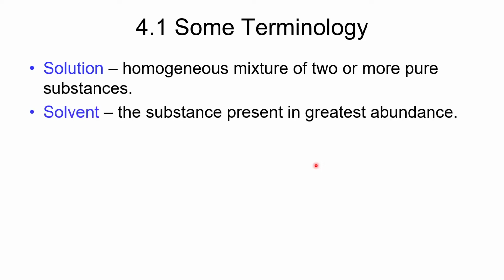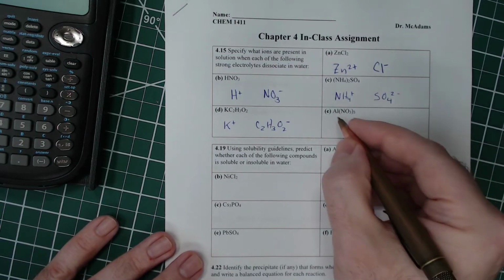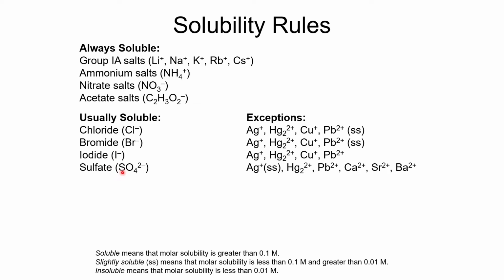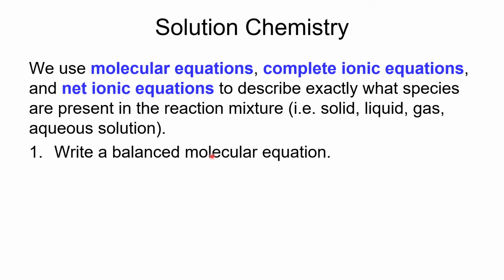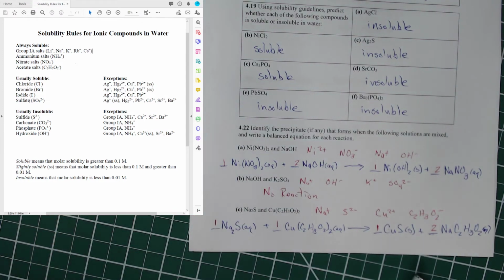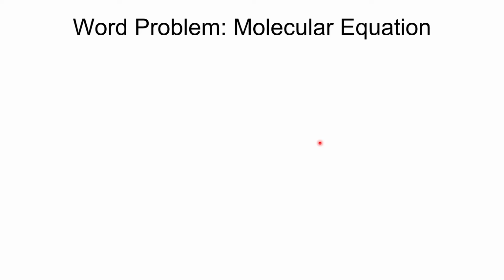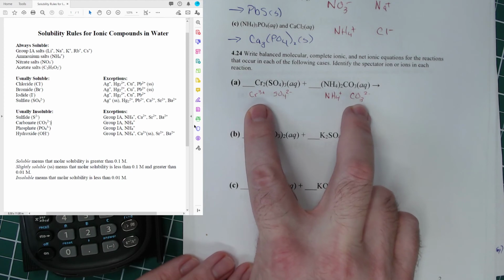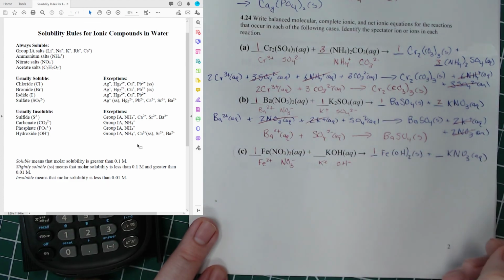General Chemistry I CHEM-1411 Ch 4 Aqueous Reactions Part 1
0:00 Section 4.1 Properties of Aqueous Solutions: Distinguish between electrolytes and nonelectrolytes. Explain what it means when ionic compounds dissociate. Understand the difference between strong electrolytes and weak electrolytes.
7:28 Example problem: Specify the ions present when a strong electrolyte dissociates in water.
12:20 Section 4.2 Precipitation Reactions: Use solubility rules to predict whether an ionic compound is soluble or insoluble. Write molecular, complete ionic, and net ionic equations for precipitation reactions.
14:28 Learn solubility rules.
20:55 Example problem: Apply solubility rules to determine if a given ionic compound is soluble or insoluble.
24:27 Introduction to Exchange (Metathesis) Reactions. Molecular equations, complete ionic equations, and net ionic equations.
29:05 Example problem: Identify the precipitate (if any) that forms when solutions are mixed. Give a molecular equation.
42:07 Example problem: Identify spectator ions.
45:05 Write molecular, complete ionic, and net ionic equations from word descriptions.
51:41 Example problems: Write balanced molecular, complete ionic, and net ionic equations.